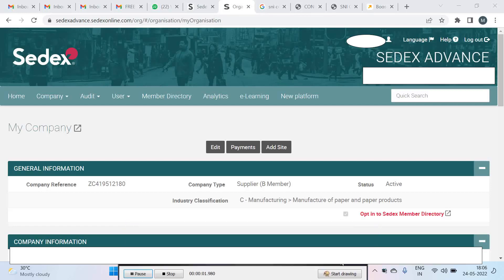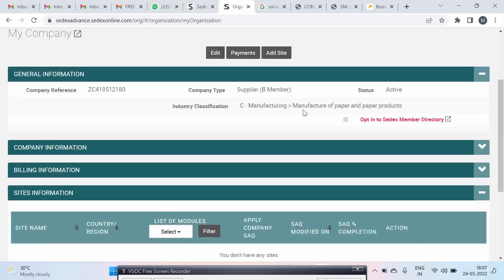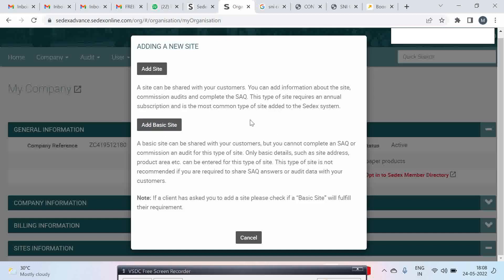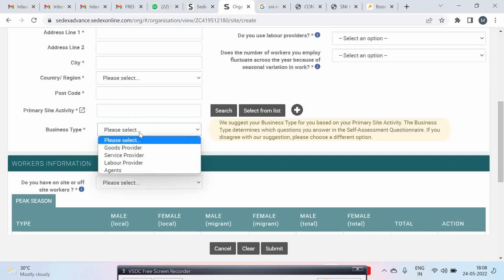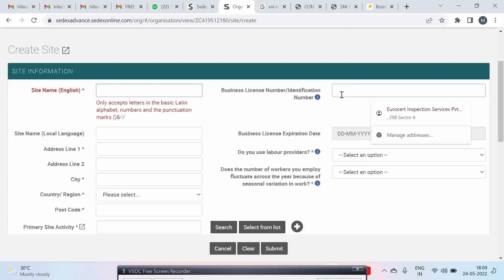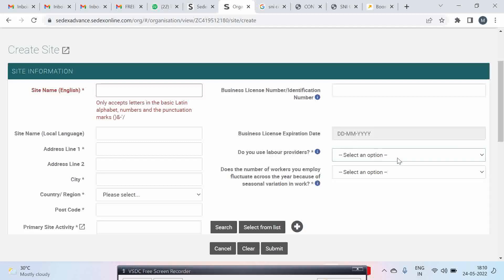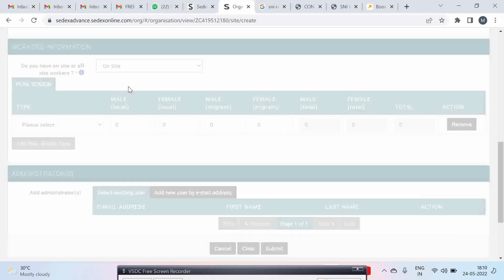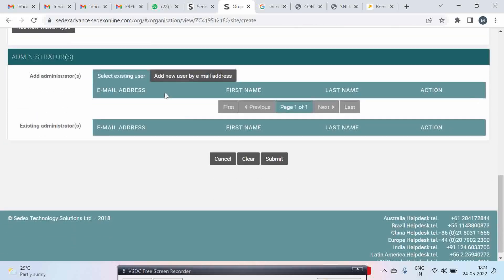How to ADD site in SEDEX ADVANCE